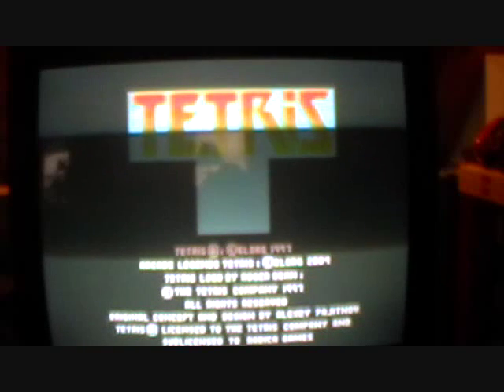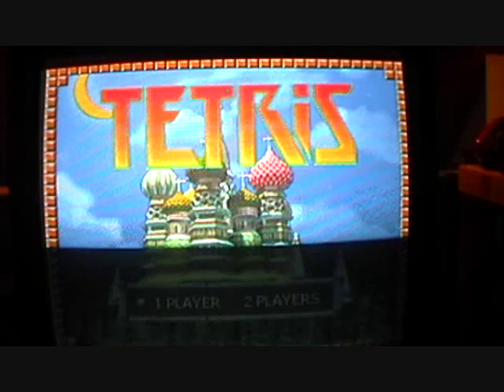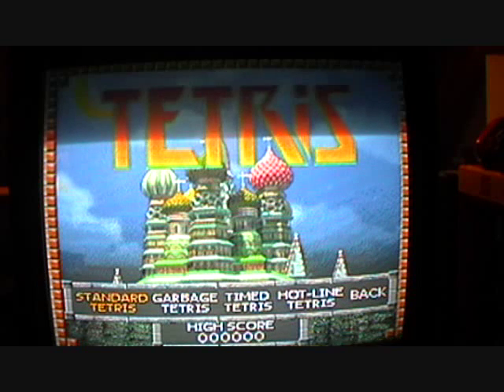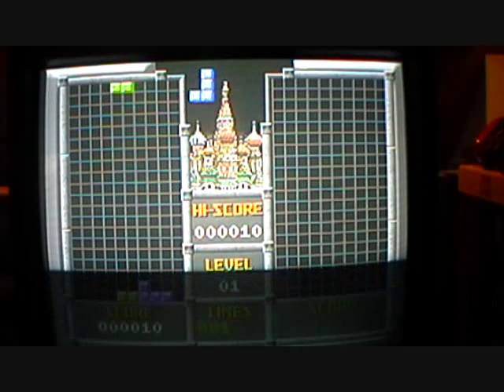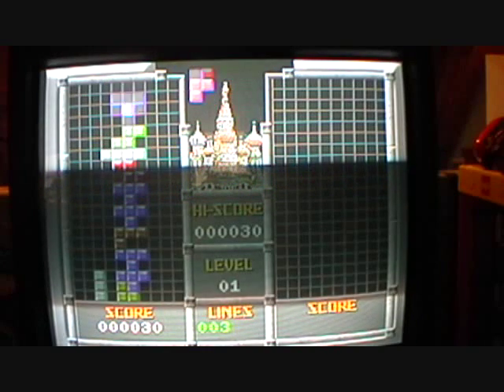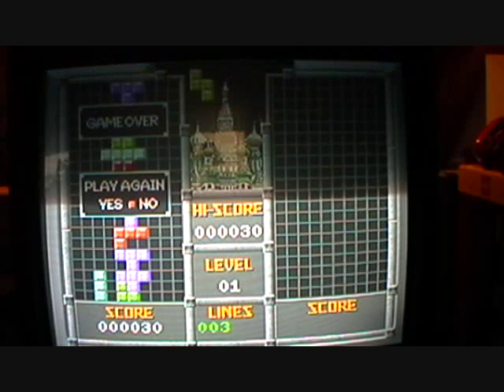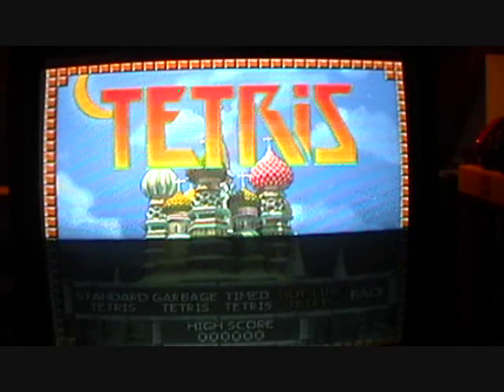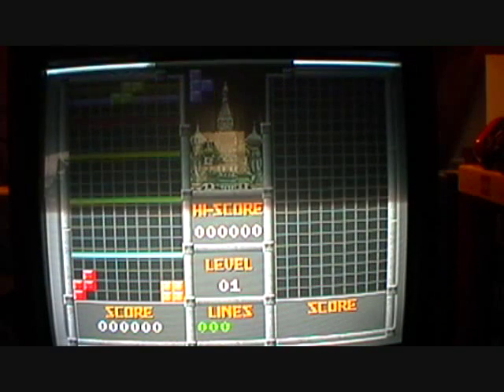TV Games Reviews #38: Radica Tetris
This Radica Arcade Legends Tetris is Nothing but just Tetris Built In this Controller...nuff said.